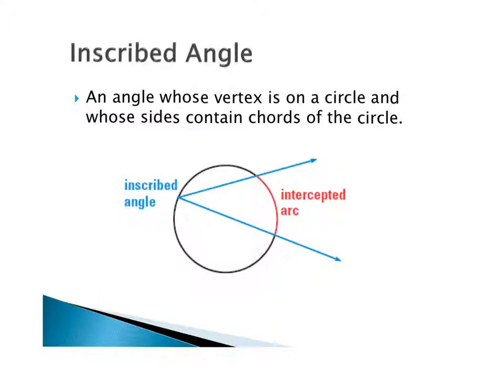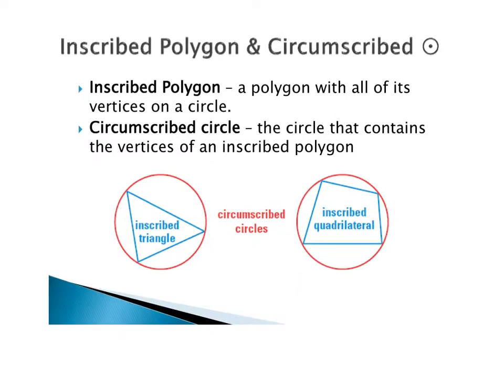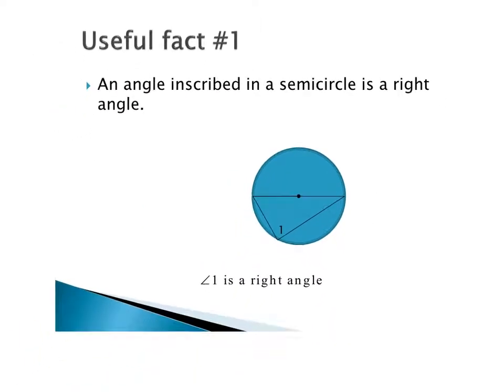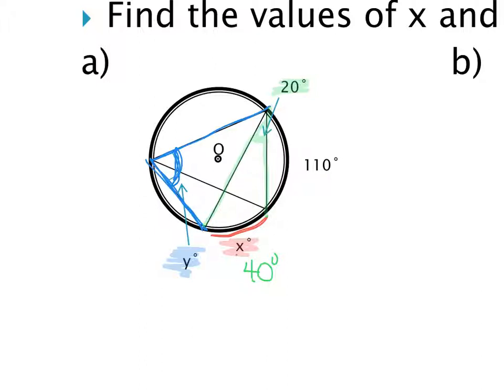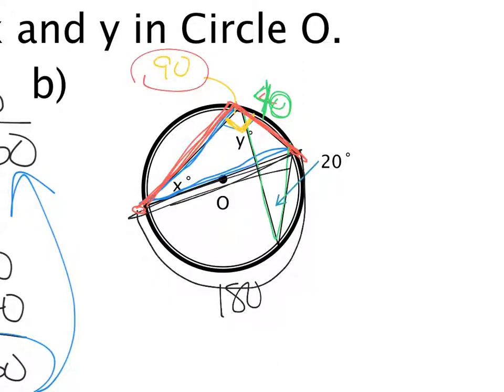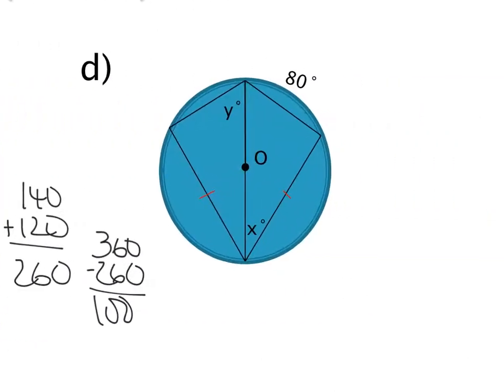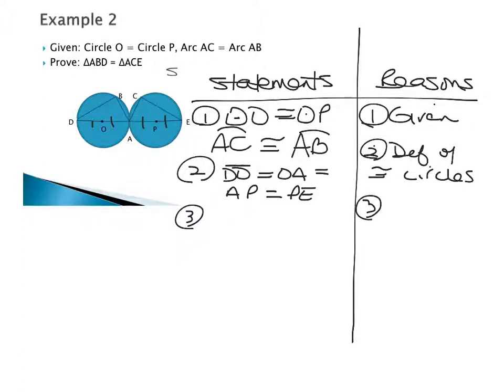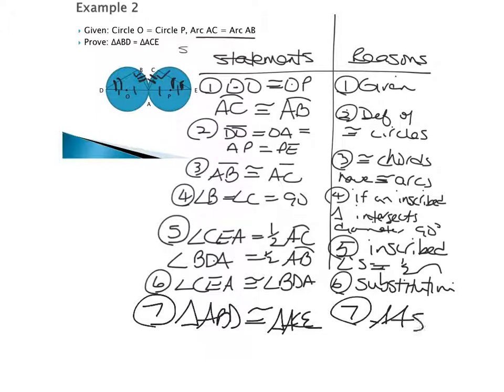3.15.18 Geometry Honors Lesson 10-4 Inscribed Angles and Polygon